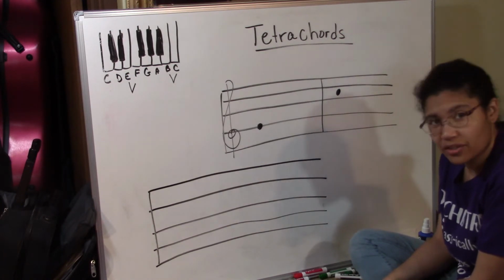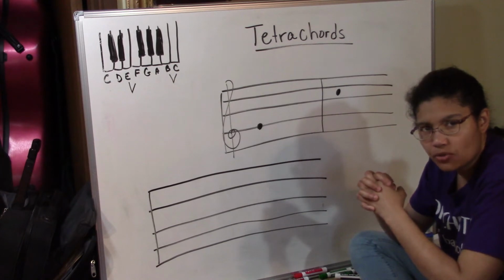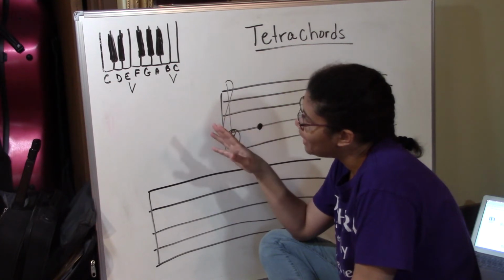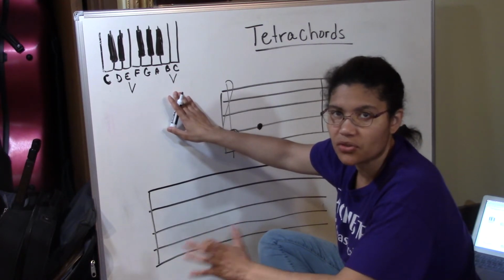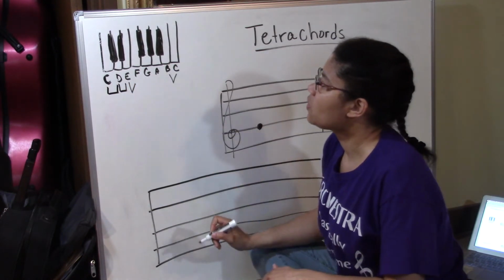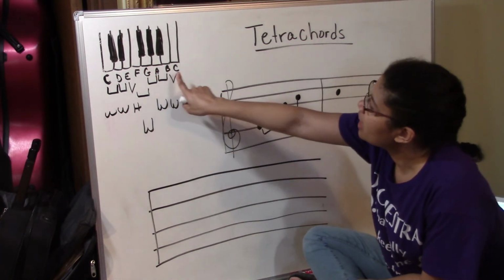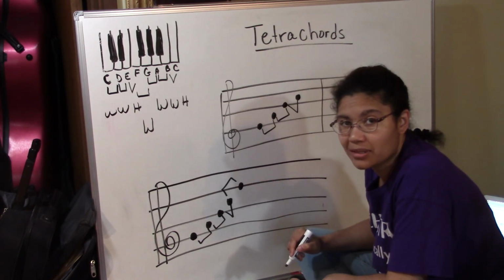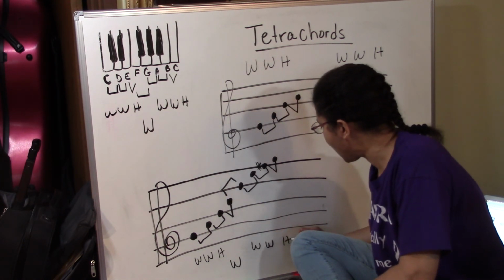p. 1 Tetrachords - Level 2